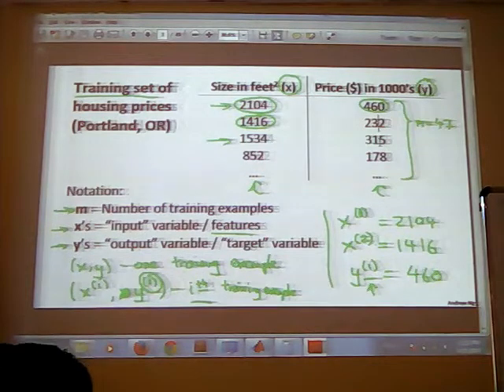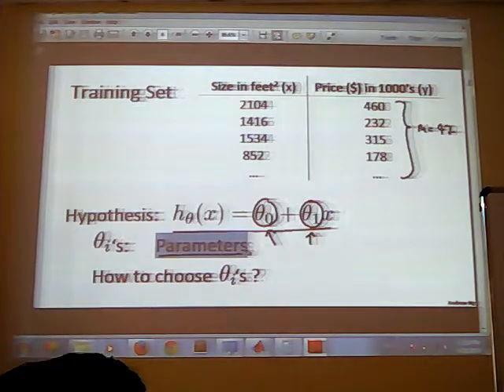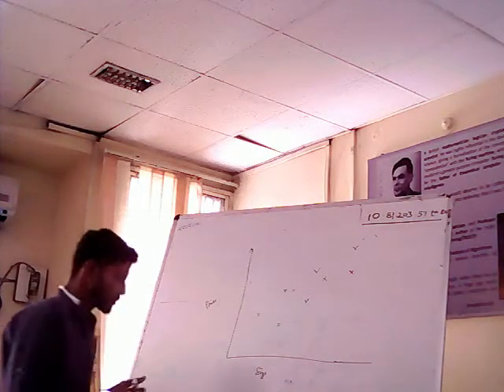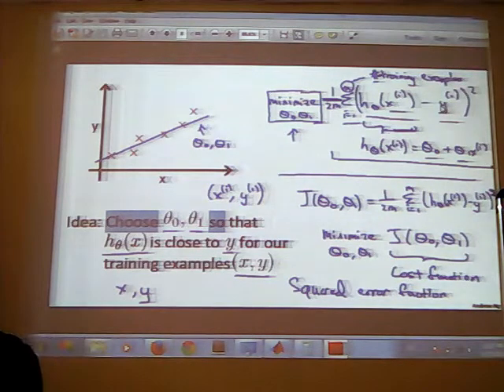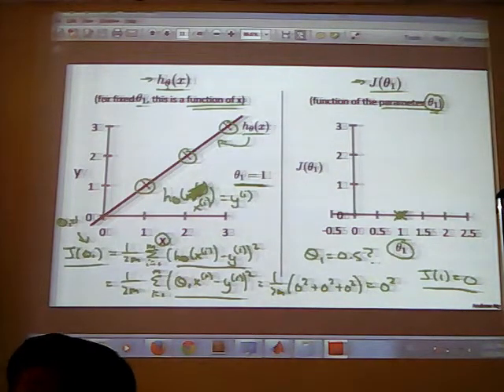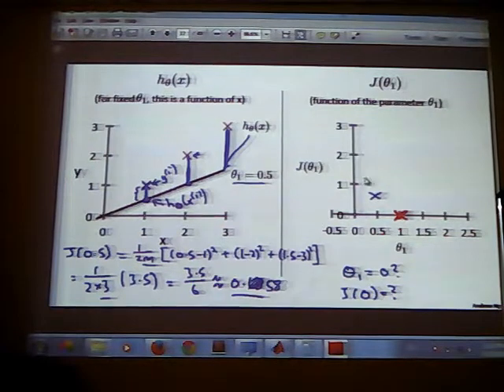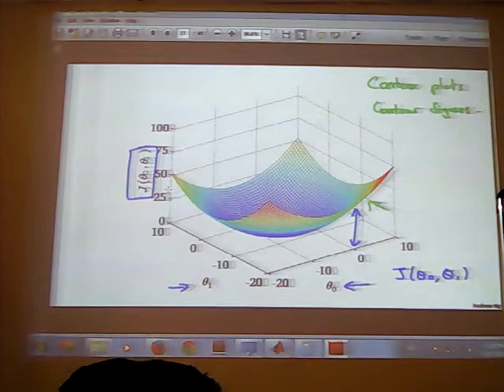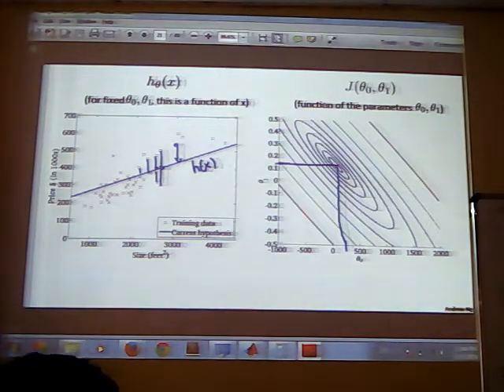Linear Regression with one variable | Andrew Ng Machine learning Course Presentation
This video gives overview about linear regression with one variable in machine learning. This video lecture is inspired by Mr. Andre Ng's machine learning course from coursera.